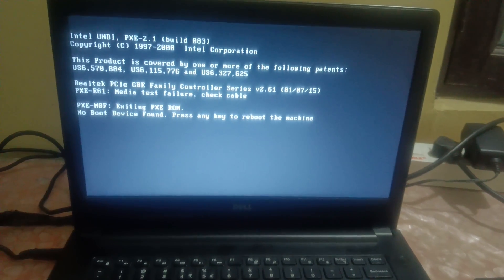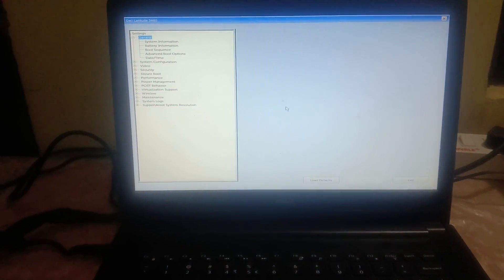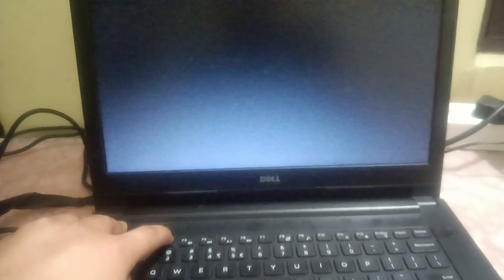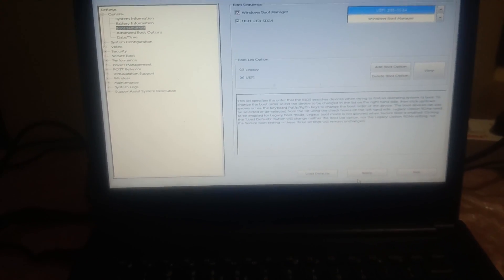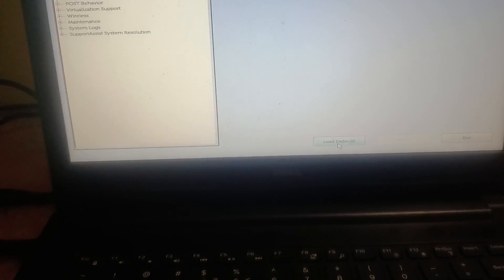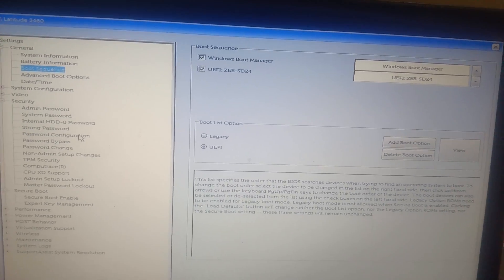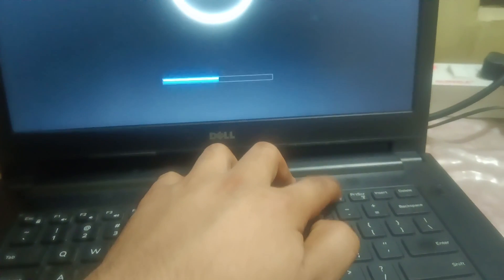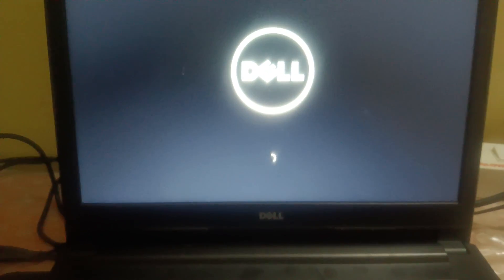No Boot Device Found Press any Key To Reboot The Machine In Dell Laptop , Desktop, PC (5 Ways)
Bios key
Dell = F2
F12 for Hardware diagnostic test

✅This instructions in this video tutorial can be applied  for  laptops, desktops, computers, and tablets which run the Windows 10/11/8/7 operating system like . Dell system laptop pc